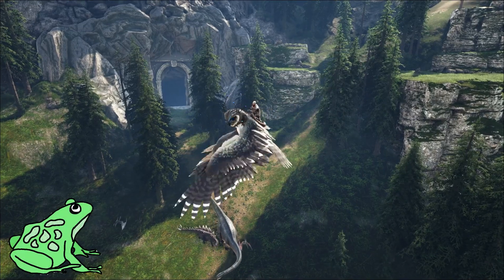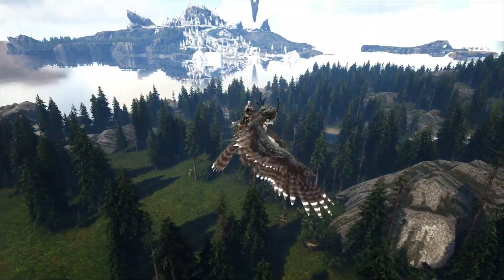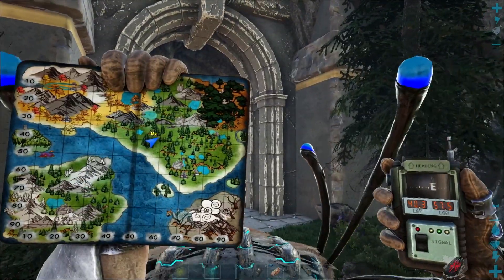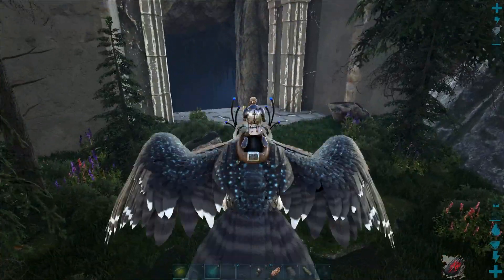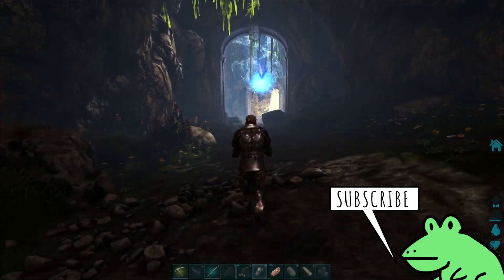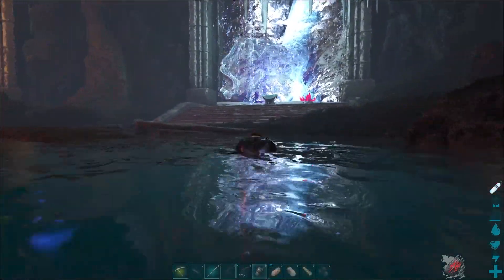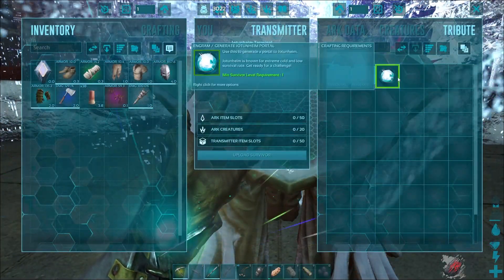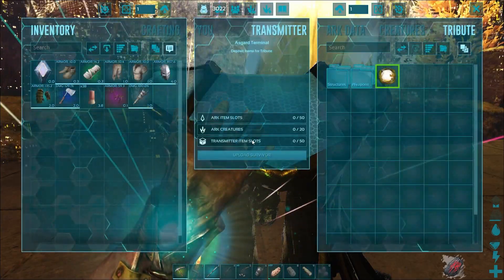Fjordur Portal Cave Location - Hidden Worlds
This video shows you the location of the Portal Cave on the Fjordur map of Ark Survival Evolved.  The Portal Cave, also known as Hidden Worlds has terminals that take you to three distinct lands.

Portal Cave Coordinates
Lat   Lon
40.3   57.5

I hope you enjoy this Ark Fjordur video on where to find the Portal Cave on Fjordur.